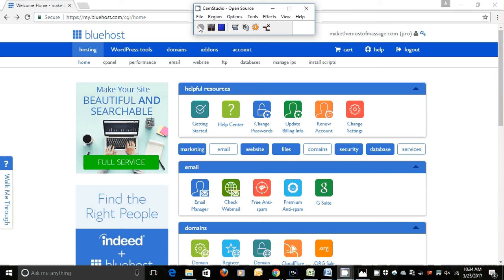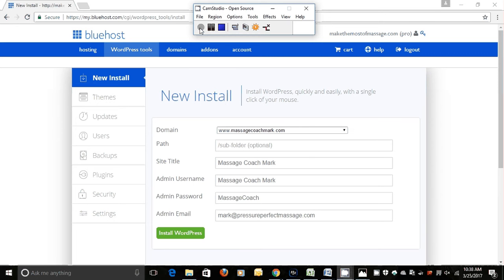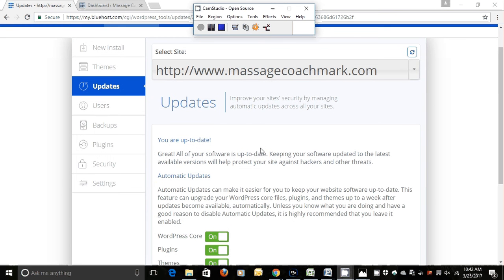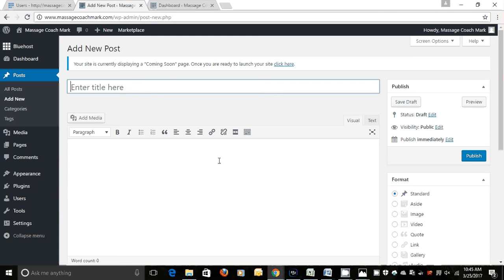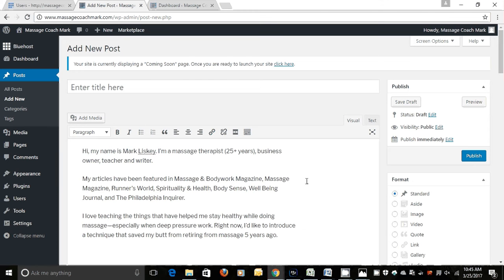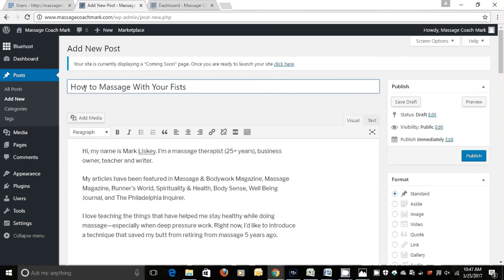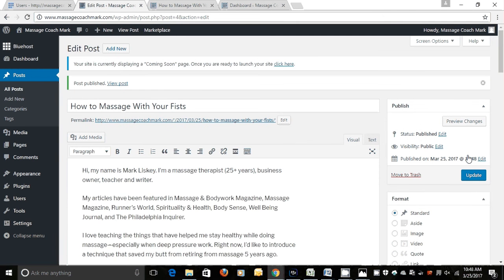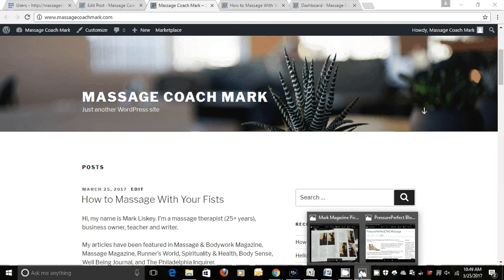How to Install WordPress and Do Your First Post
WordPress is waaay intimidating for non-techies like me. That's why I did this video. I take you through WordPress set-up and then I show you how to get your first post out ASAP so that you keep the momentum going. This is my complete blog guide for massage therapists